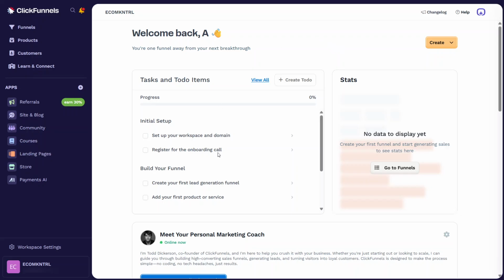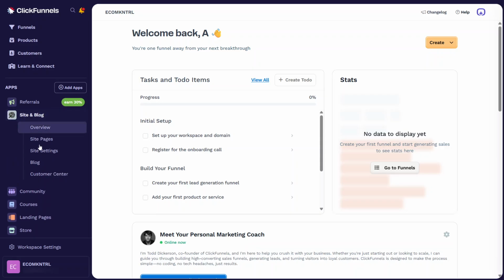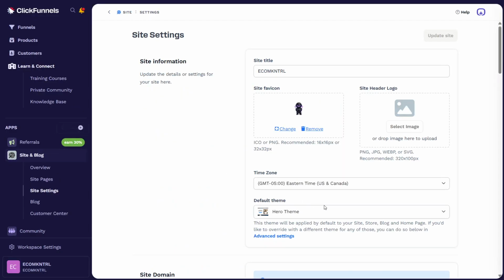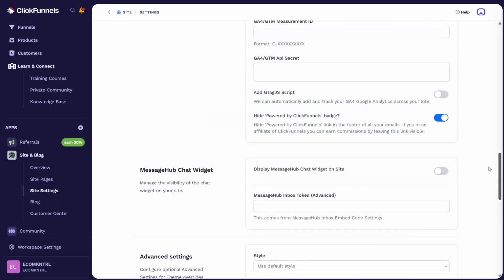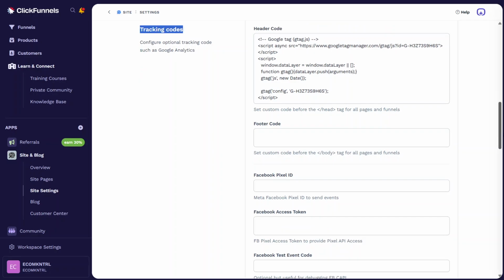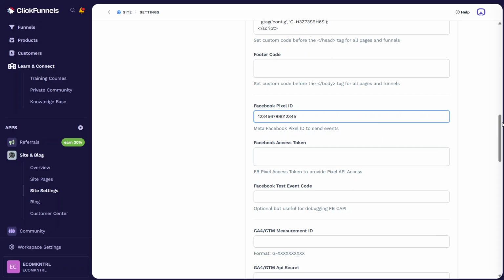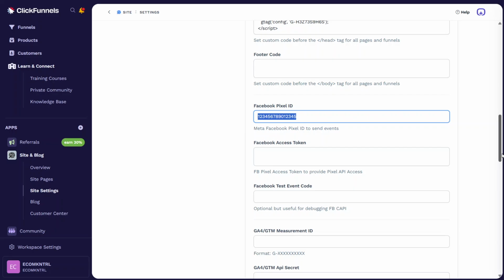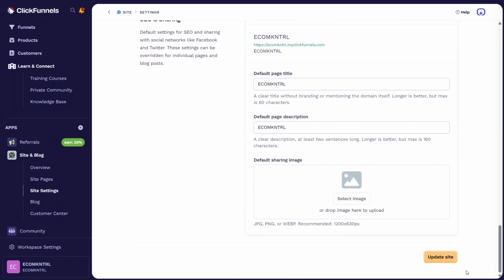How To Link Facebook Meta Pixel To ClickFunnels (2026) | Tracking Setup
How to link Facebook Meta Pixel to ClickFunnels is one of the most important steps for accurate tracking and profitable ads. In this video, you’ll learn step-by-step how to properly connect your Meta Pixel to ClickFunnels using the latest Facebook Events Manager and ClickFunnels settings. This method is fully updated and works with the current Meta Business Suite interface, so you can follow along with confidence. You’ll see exactly where to place your Pixel ID, how to verify your setup, and how to make sure your events are firing correctly on your funnels. By the end, you’ll be ready to track leads, purchases, and other key actions so you can optimize your ad campaigns and scale your funnels with reliable data.